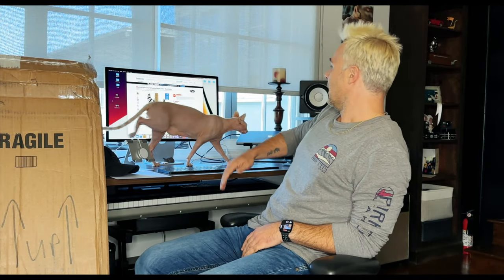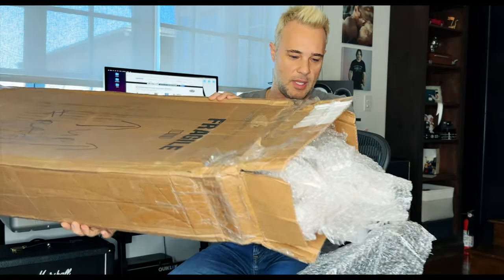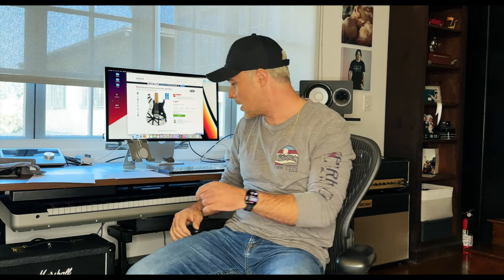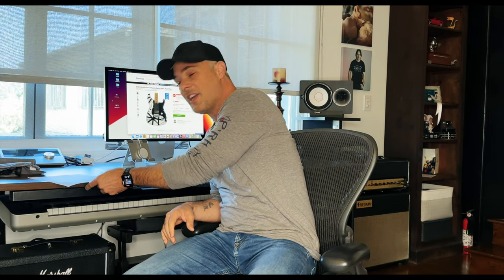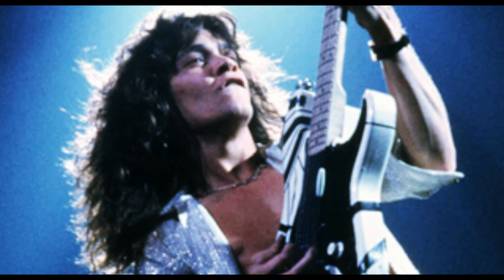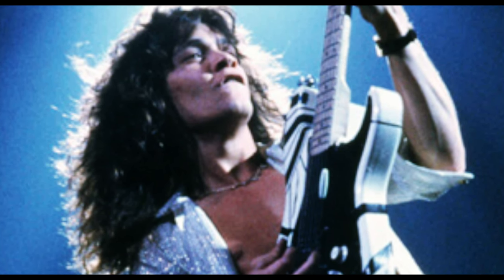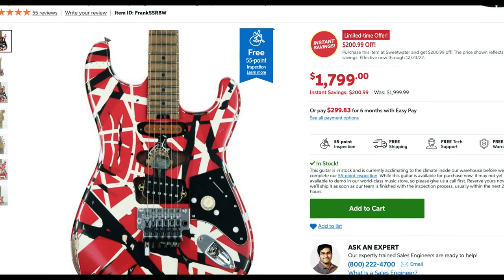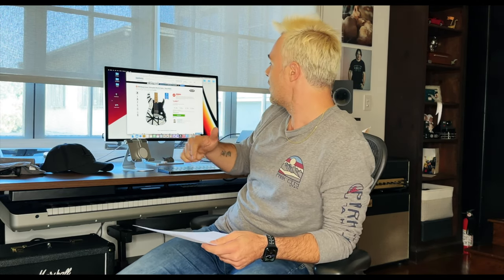EVH Striped Series '78 Eruption Guitar REVIEW - (Made in Mexico)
MARKO doing what he always does for you before you spend your hard earned money on gear: putting it how it is and telling you the truth.